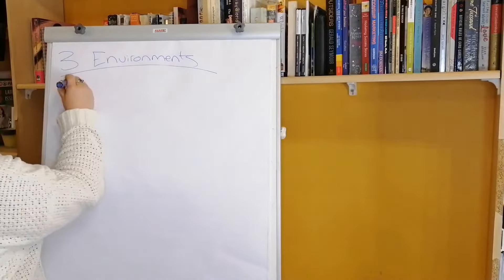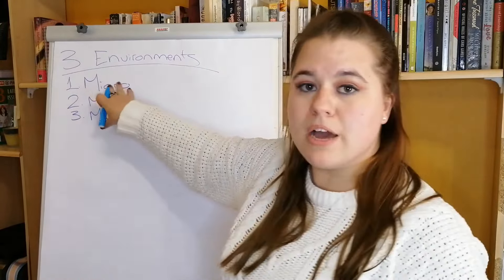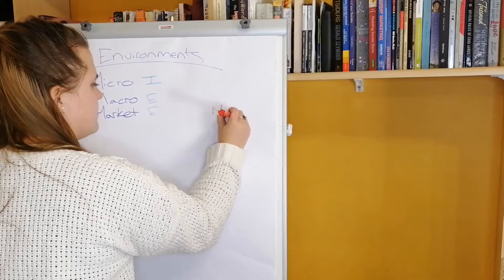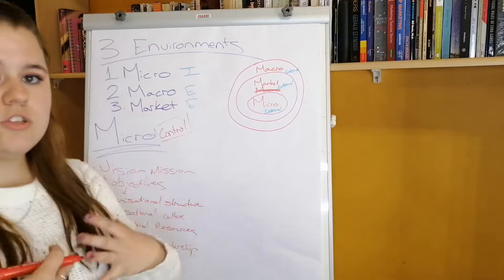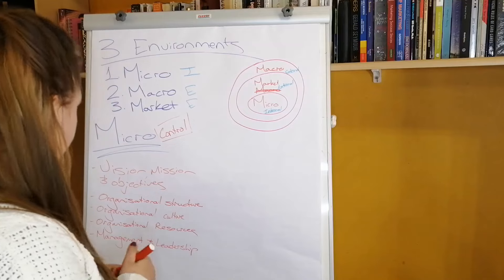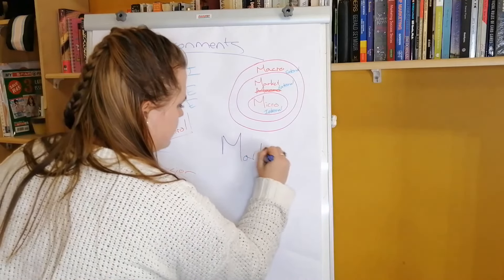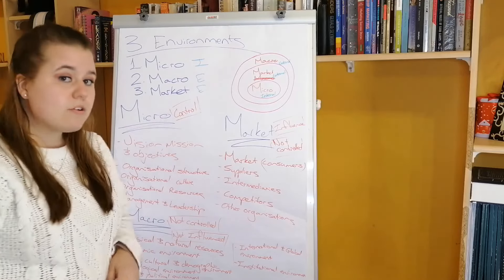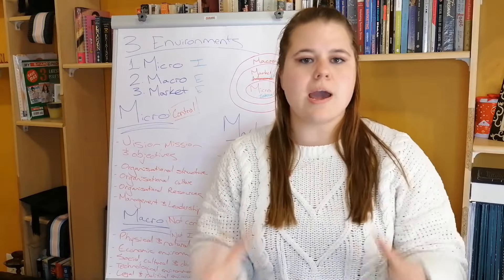Business Environment Types Overview Lesson for Grade 10, 11 and 12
Hi All and Welcome to my teaching channel. In today's video, I will be listing the types of business environments and their relevant factors. The three environments are the micro, macro and market environment.

Via Afrika Grade 10 Business Studies Textbook
Kotze, T., Llewellyn, E. and Bean, P., 2016. Business Studies Grade 10 Study Guide. 1st ed. Cape Town: Via Afrika.

Graphics and other Creative Aspects:
Video – Huawei P30 Lite
Audio – Huawei P30 Lite
Editing – Windows Video Editor
Text and Thumbnails – Coral Draw (done with love by @YouNotAlone)